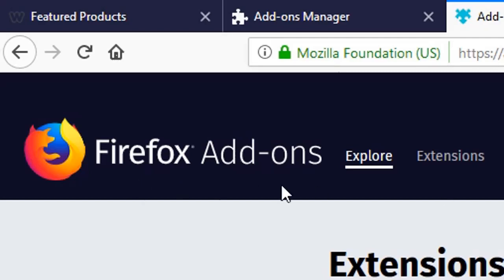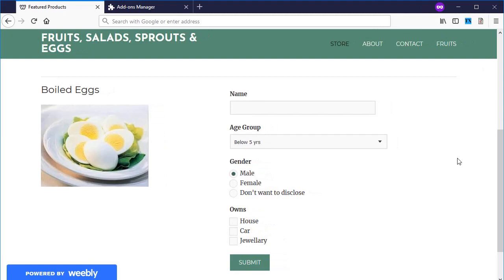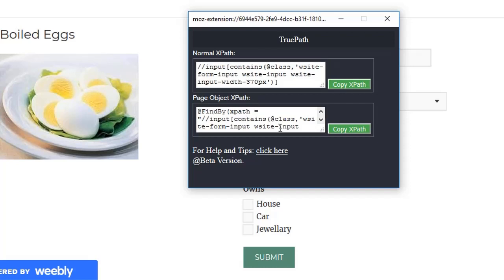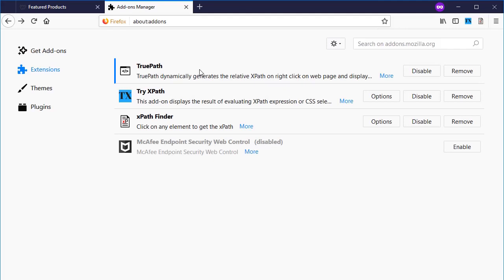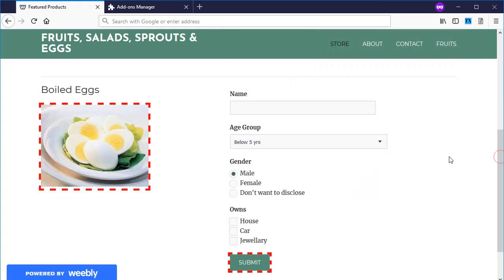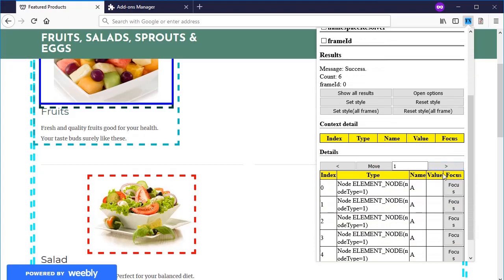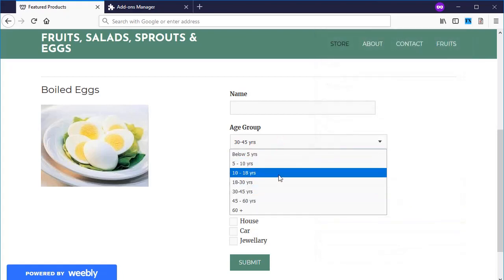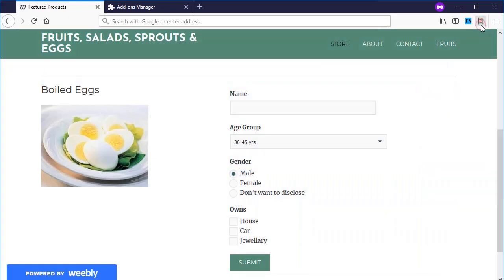Weekend Special 1 || REVIEW || XPATH/CSS selector plugins for firefox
In this video, we will discover, analyze and rate top 3 extensions in firefox for finding and testing the xpath or css selector.

Primarily, we speak about Truepath, Xpath Finder and Try Xpath.

Share your feedback if you have some more interesting points to share.